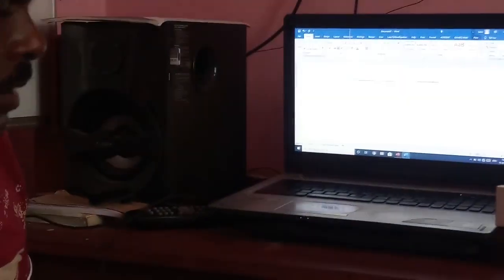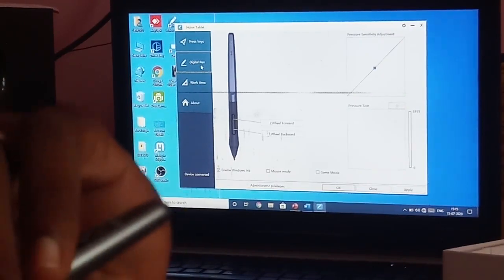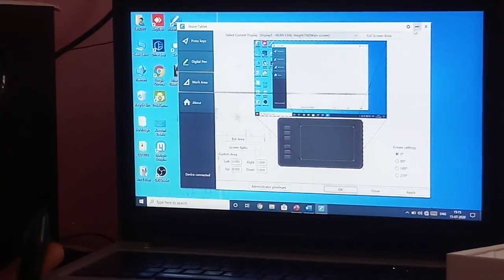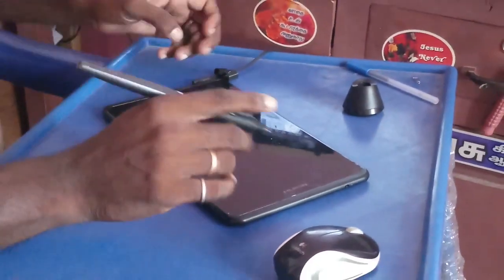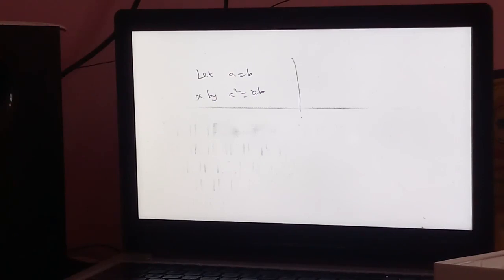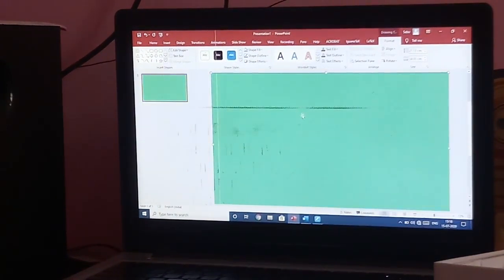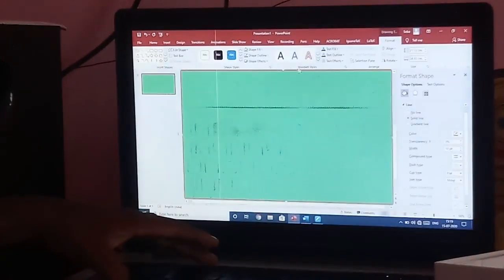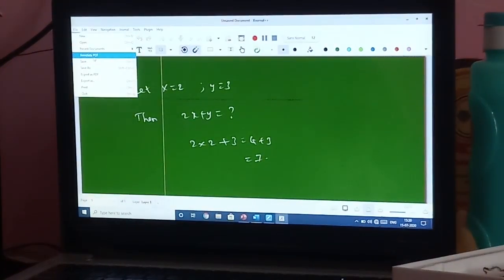E-Learning and Teaching:Online Maths Teaching: Digital Teaching: How to teach maths online in Tamil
Welcome to Aro Study Circle

In this video we are going to see how teach mathematics through online.

We are going to use the following devices for online teaching
1. Laptop
2. Huion H640P (Graphics Pen Tablet)
3.  Microsoft Office Software (MS Word, PowerPoint, Microsoft One Note)
4. Xournal : This is especially for Mathematics Teaching : Green Board  background mode, ruled note mode, unruled note mode, graph sheet mode, etc.,)
5. Screen Recorder ( Filmora Scrn, OBS, Camtesia)  I am using Filmora Scrn

                    ARO STUDY CIRCLE